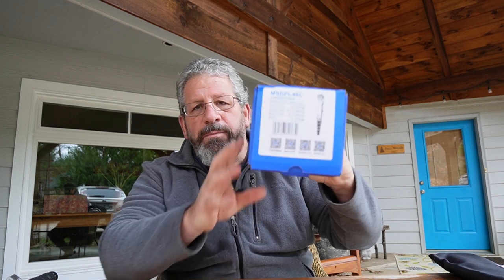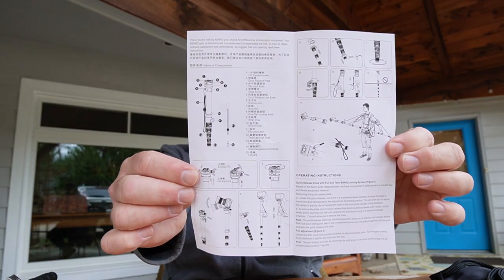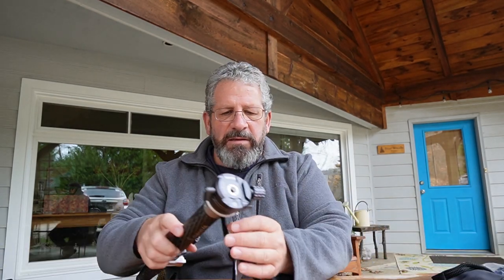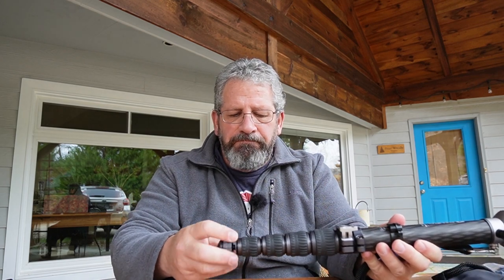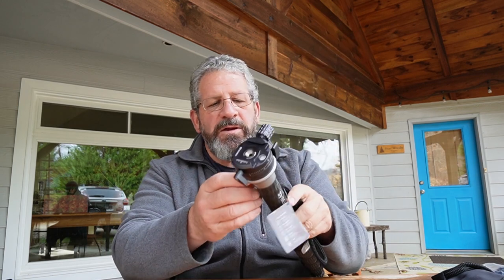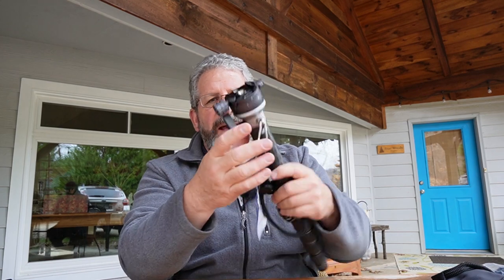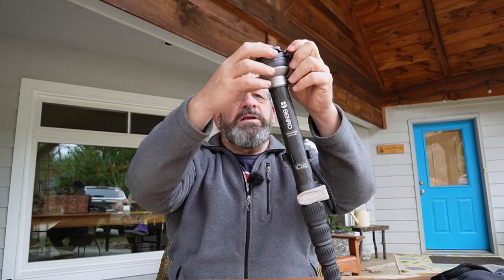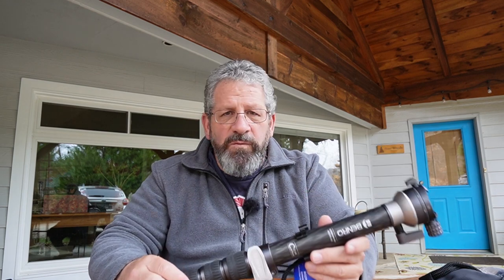The Benro Supadupa Monopod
In this video I give my first impressions of the features of the Benro Supadupa Monopod Model MSDPL46C